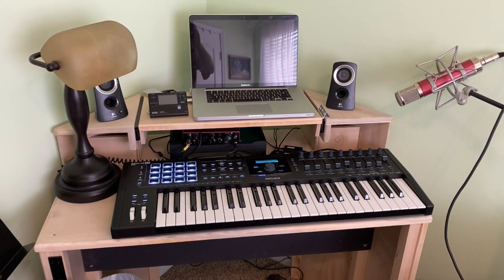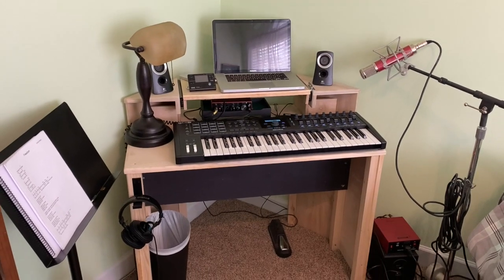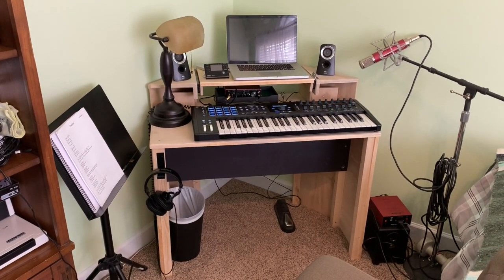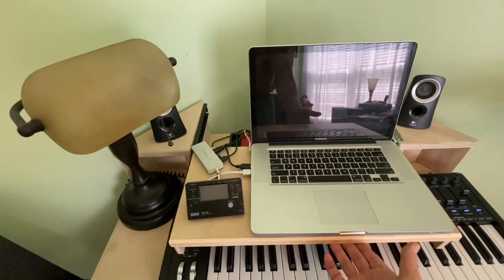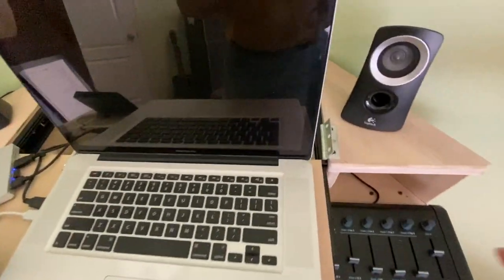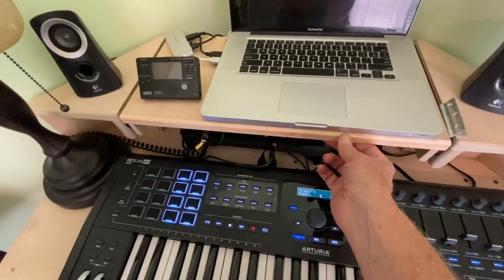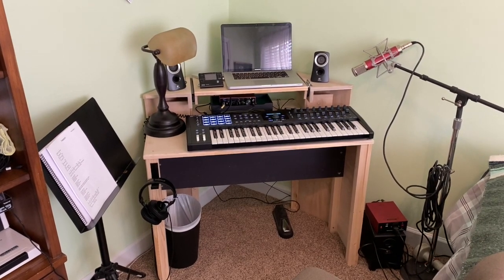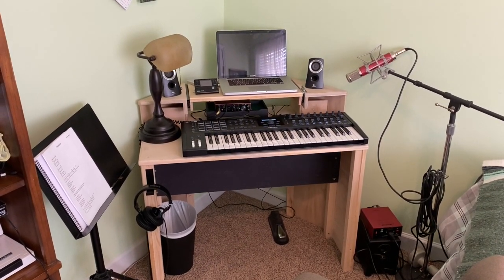Compact Music Studio Desk Design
This video is about Compact Music Studio Desk Design. LIST OF MY EQUIPMENT ON THE DESK AT THE END OF THE VIDEO.